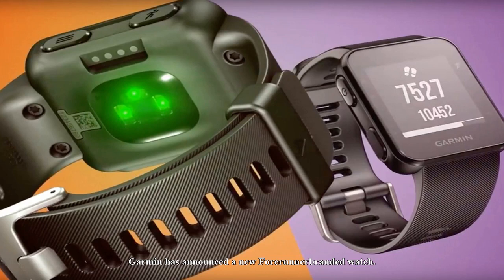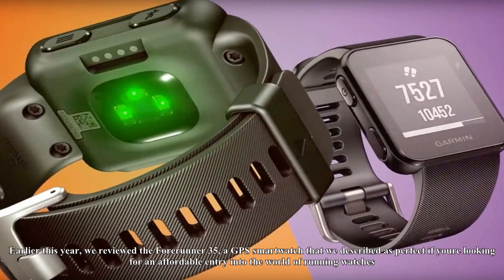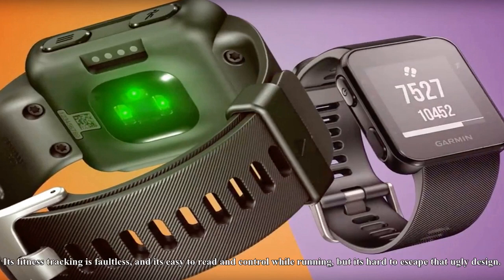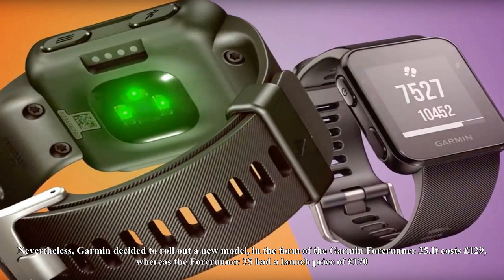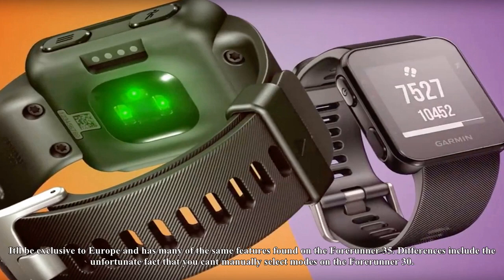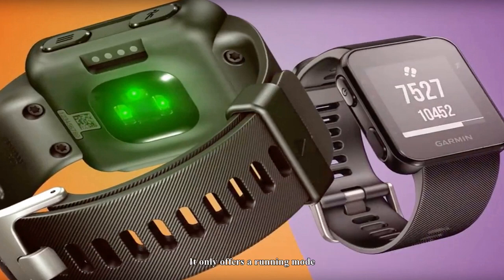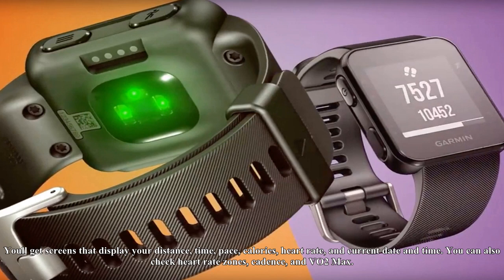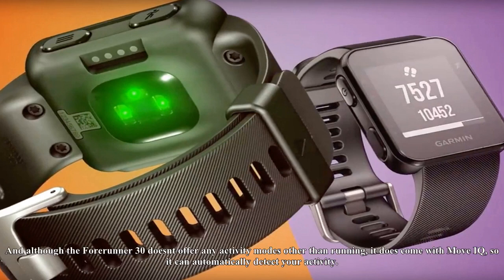Garmin forerunner 30 is a cheap gps smartwatch made for runners